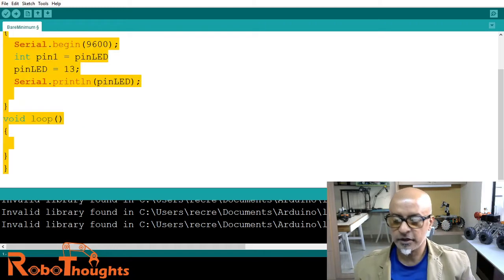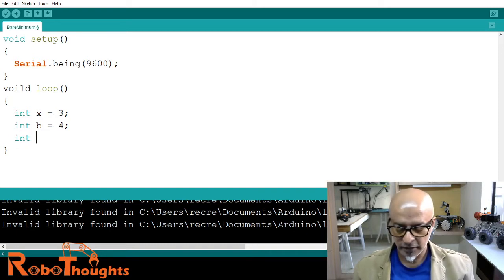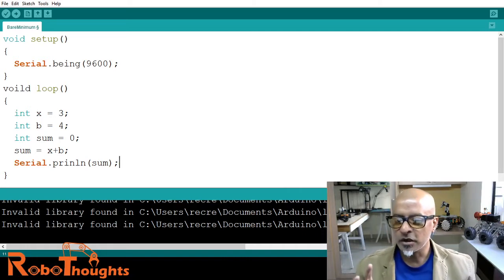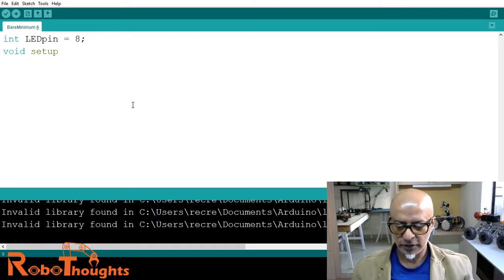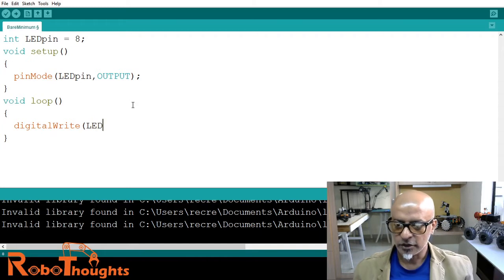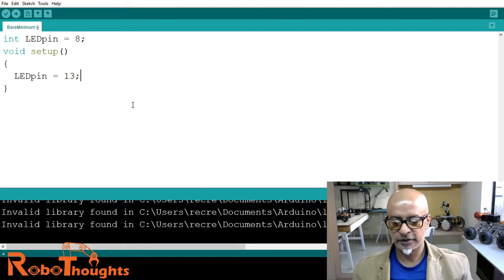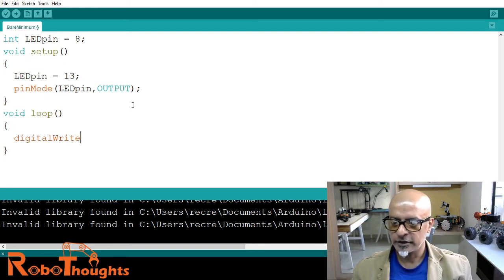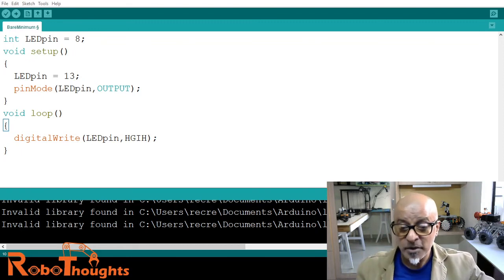Lesson 25 – Arduino C;C++ Variable Scope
In this lesson I will show you 2 different methods of variables which is called scope. It means that in how many ways the variables can be declared.
The variables can be declared in two ways in Arduino, which are listed below:
o Local variables
o Global variables

Local Variables: The local variables are declared within the function. The variables have scope only within the function. These variables can be used only by the statements that lie within that function.

Global Variables: The global variables can be accessed anywhere in the program. The global variable is declared outside the setup() and loop() function.